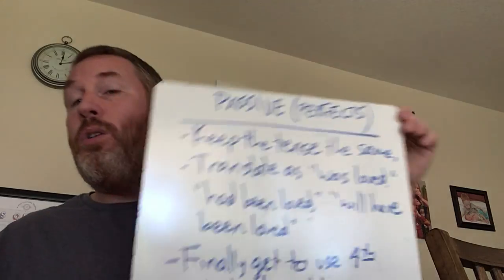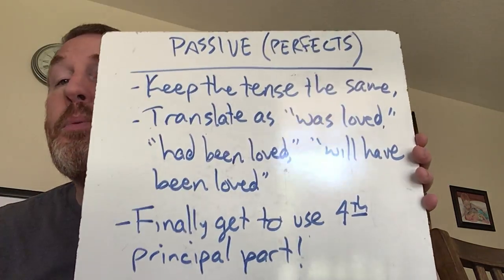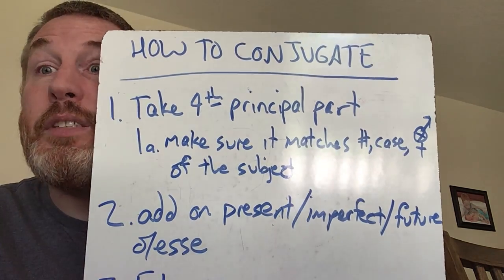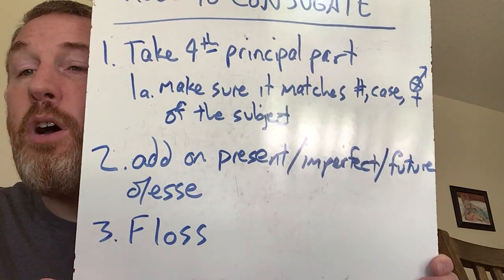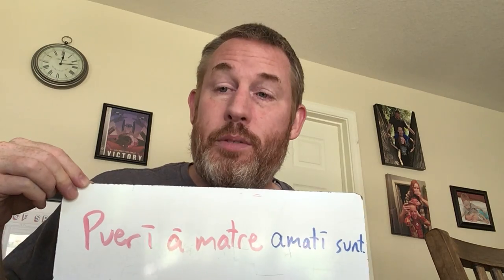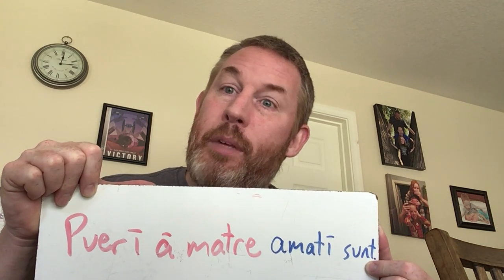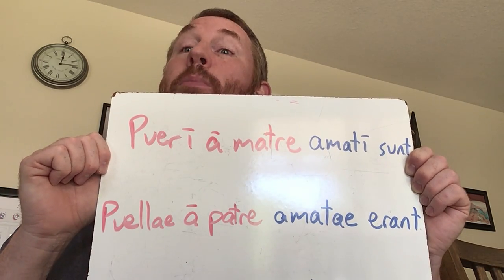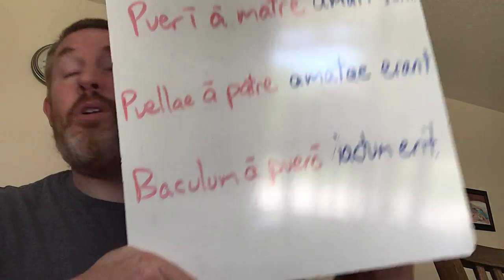Latin 2 - Chapter 32 Passive Perfect Tenses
In which Harmony teaches you the other half of the passive voice.
Read pages 42-43
Do 32d
Do 32b-c

EXAMPLE
32d
1. duxit - 3rd singular, active, perfect, indicative - she led
ducta est - 3rd singular, passive, perfect, indicative - she was led

EXAMPLE
32b
1. Servus, nomine Pseudolus, in Forum missus est.
The slave, named Pseudolus, was sent into the Forum.

EXAMPLE
32c
1. Ancilla ā matre vocata erat.
The handmaiden had been called by the mother.